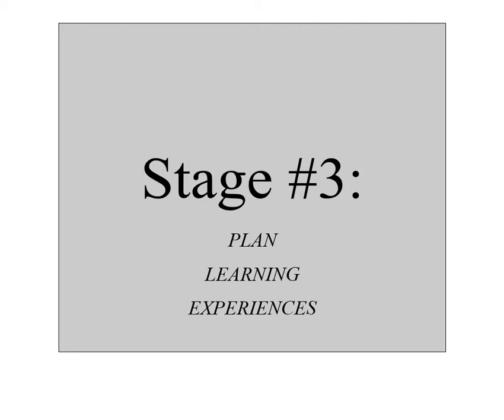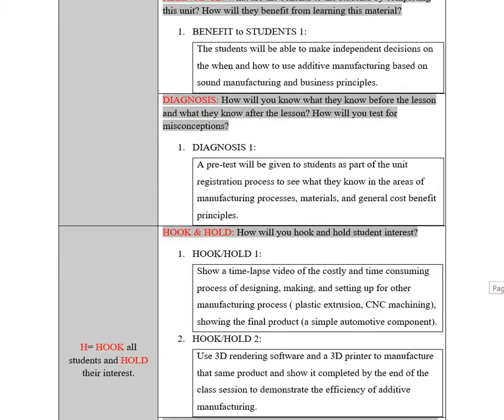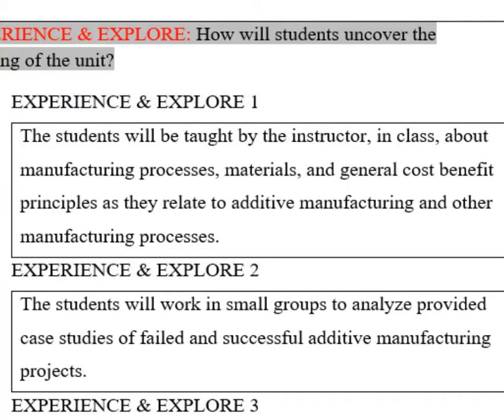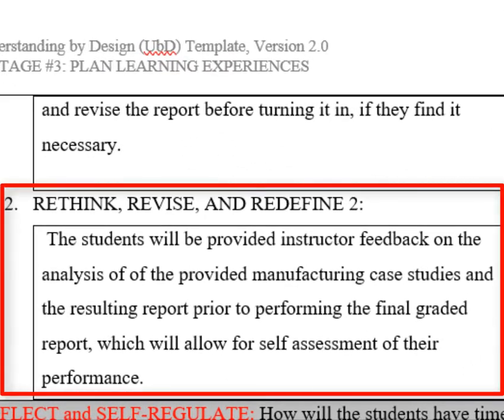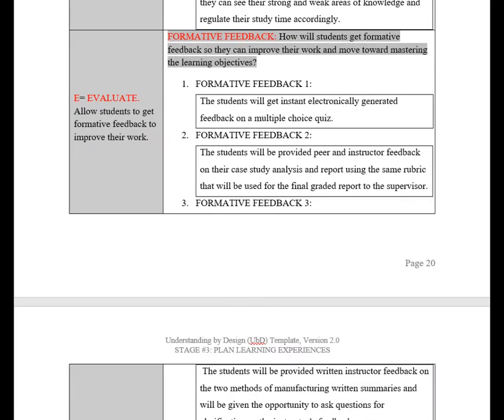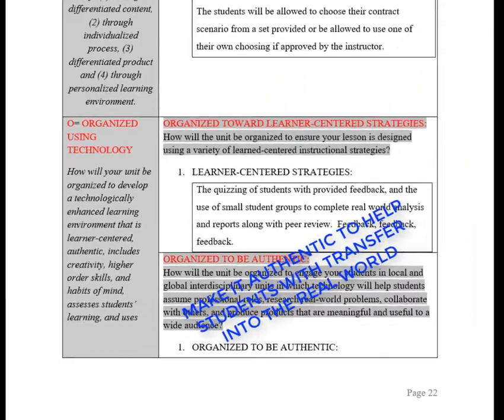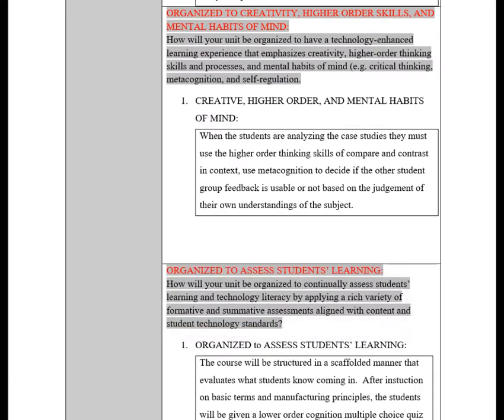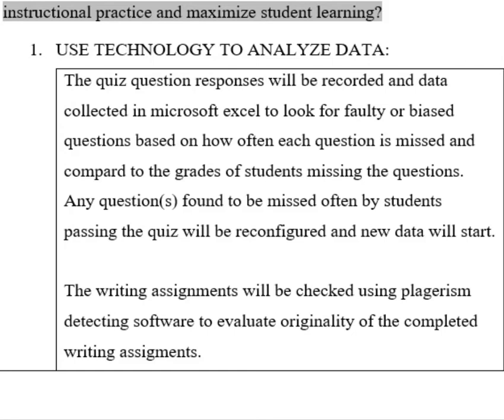Overview of UbD Stage 3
Overview of UbD stage 3 where we "Plan Learning Experiences", or simply design the learning activities for the students that align with the desired results and the assessment plan.